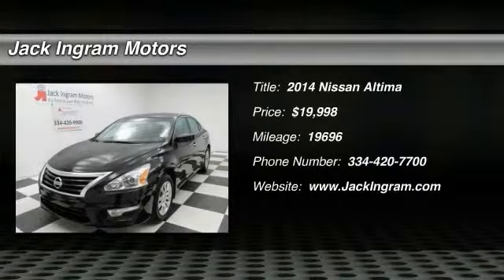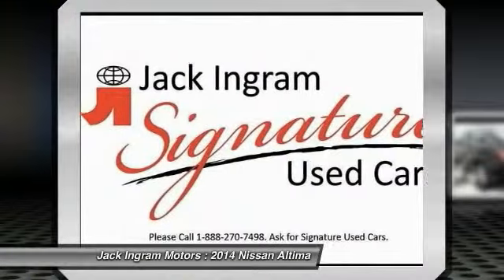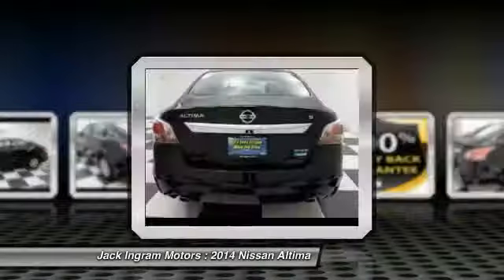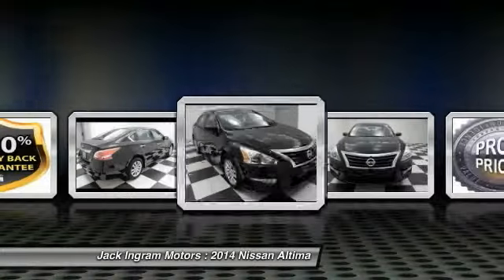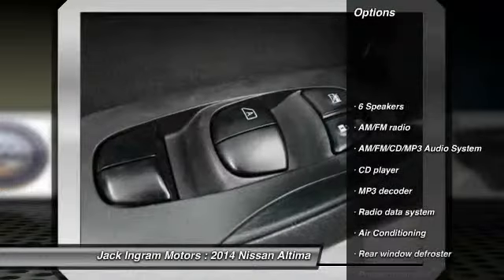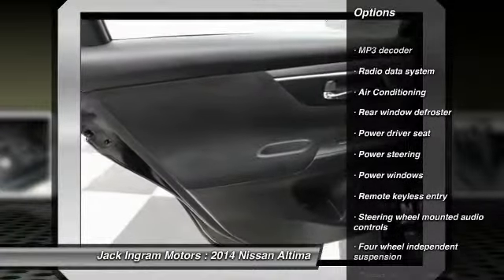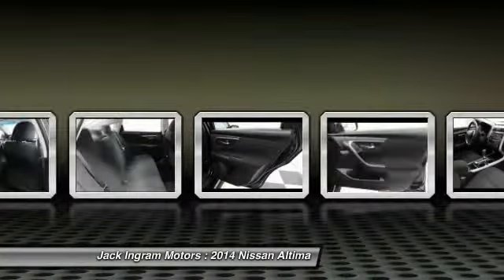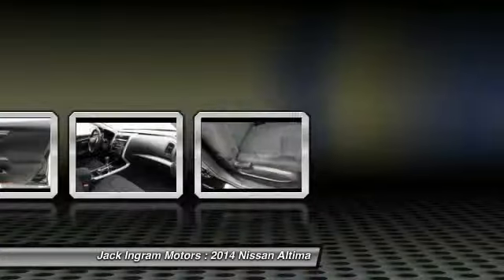2014 Nissan Altima Montgomery AL 28175A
2014 Nissan Altima 2.5 S

227 Eastern Blvd.

CVT Xtronic, ABS brakes, Electronic Stability Control, Illuminated entry, Low tire pressure warning, Remote keyless entry, and Traction control. Your quest for a gently used car is over. This fantastic-looking 2014 Nissan Altima has only had one previous owner, with a great track record and a long life ahead of it. This great Nissan is one of the most sought after used vehicles on the market because it NEVER lets owners down. Visit our virtual showroom 24/7 at jackingram.com, or stop by our used car lots in Montgomery, Alabama to view all of our used cars.